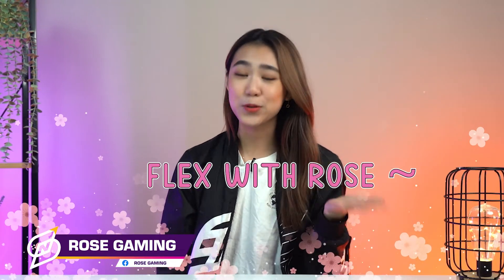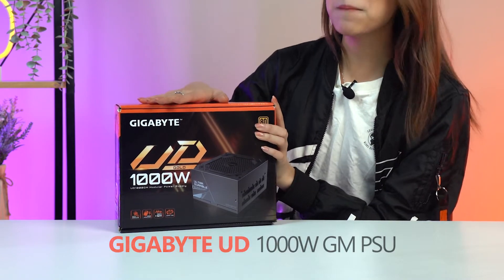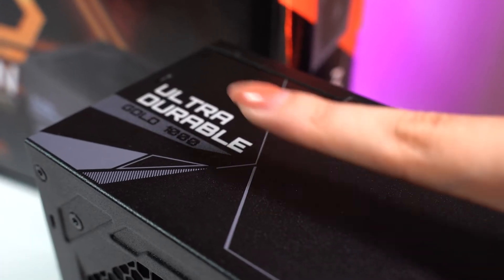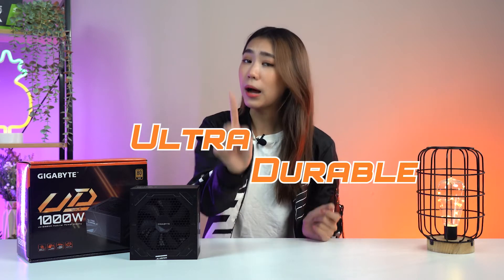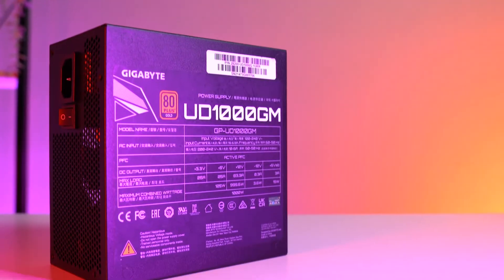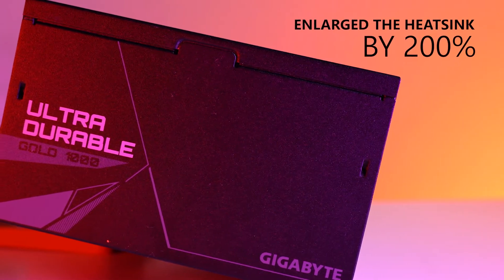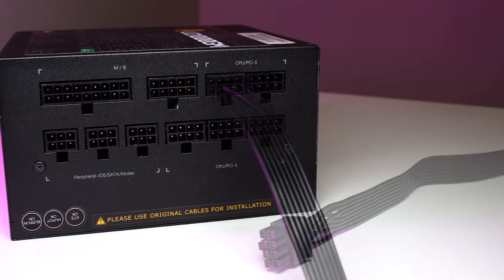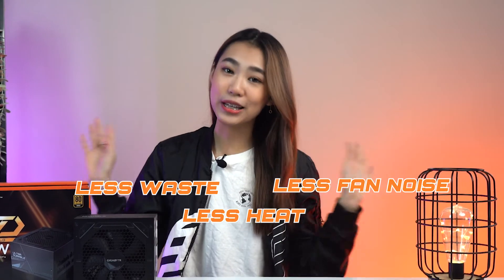Flex with Rose ft. Gigabyte UD 1000GM PSU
Want a PSU that can support your needs and is super minimalist? Let Rose Gaming show you why the Gigabyte UD 1000GM should be considered 😎

Come and join the AORUS Ramadhan Promo 2022 to stand a chance to win awesome goodies